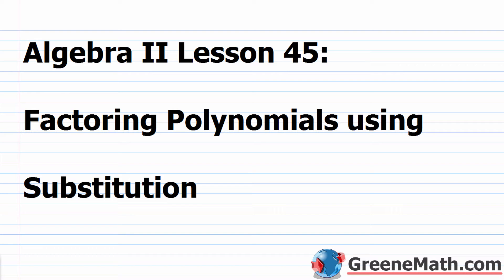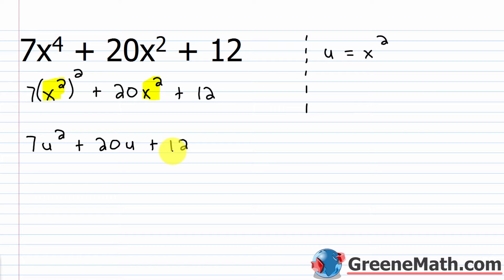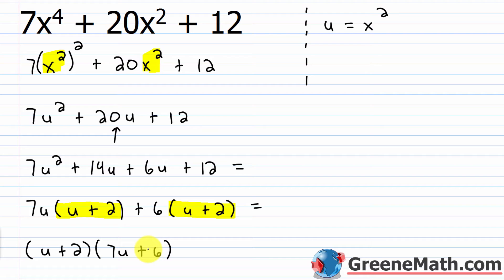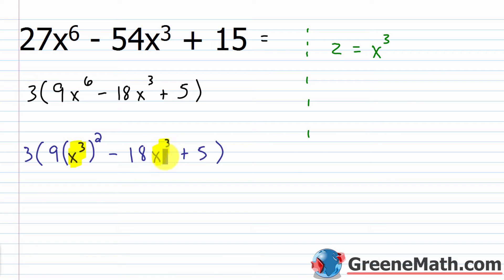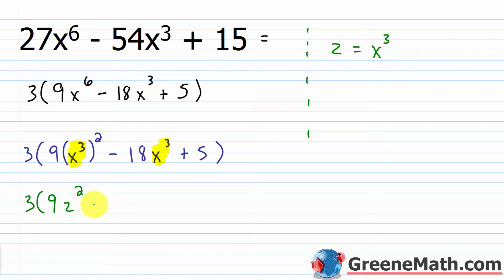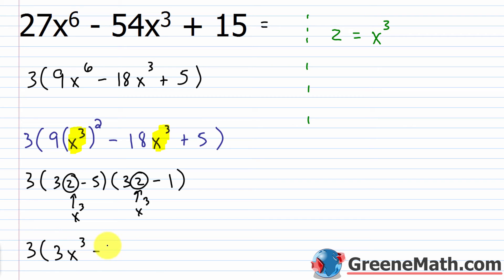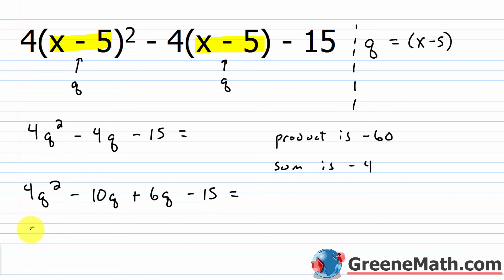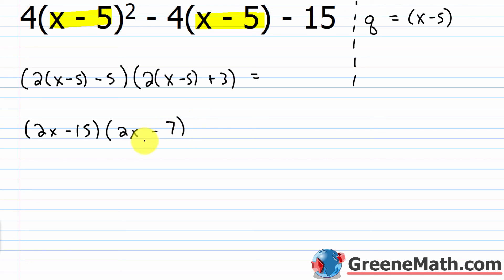Algebra 2 Lesson #45 Factoring Polynomials using Substitution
In this lesson, we will learn how to factor polynomials that are quadratic in form using a simple substitution technique. The idea is to first determine if the polynomial is quadratic in form. From there a simple substitution can be made by letting a variable such as u or w be equal to the variable raised to the smaller power. This will allow us to factor the formed trinomial using the methods described earlier (ac method or trial and error). From there, we will substitute again and check for any further factoring. Once this is done we can report our answer.